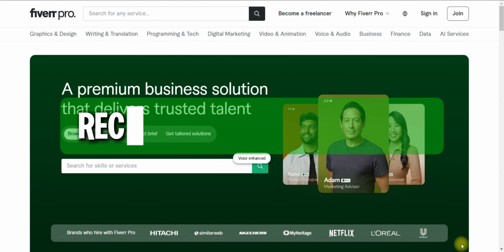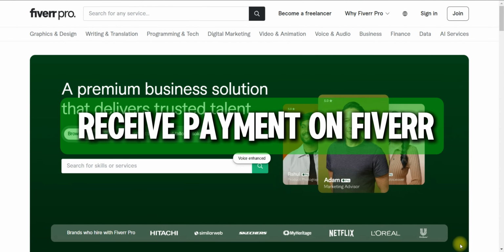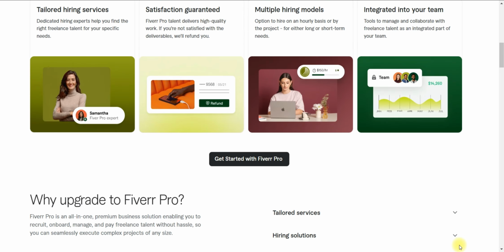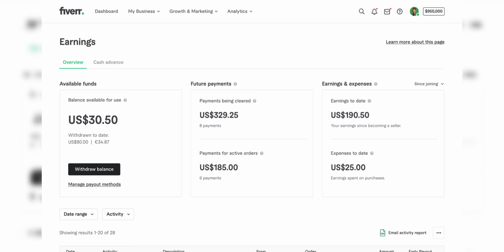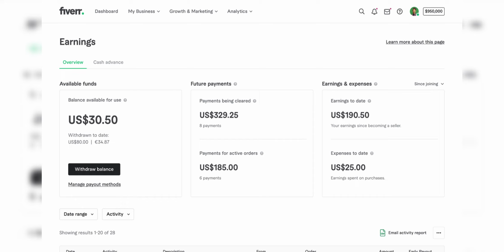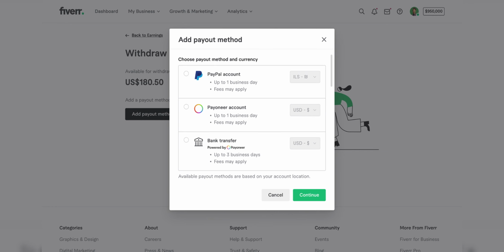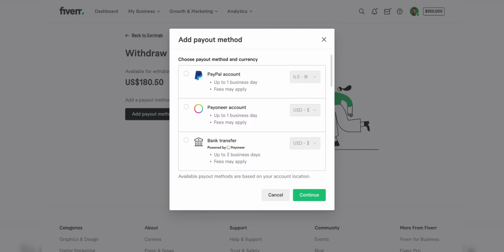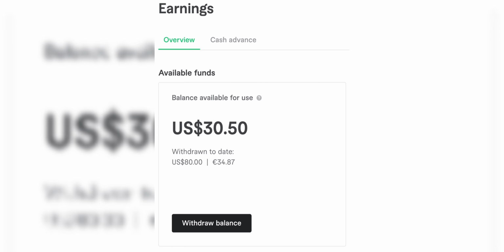How to Receive Payment on Fiverr ❗(2024) (Step By Step Beginners Guide)✅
🎥 In this video I'll show you how to receive money on Fiverr. The method is very simple and clearly described in the video. 🍳 Follow all of the steps & Step By Step

00:00.Intro
00:05.How to Receive Payment on Fiverr
00:40.outro